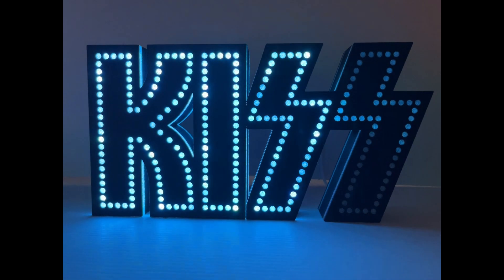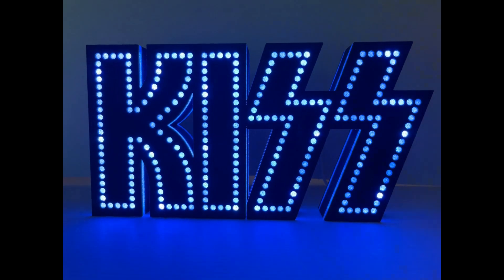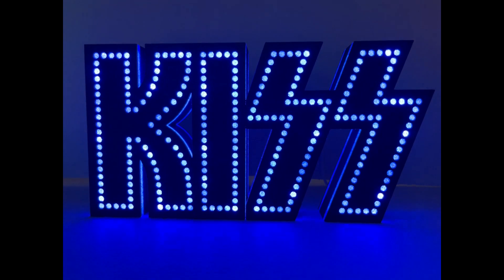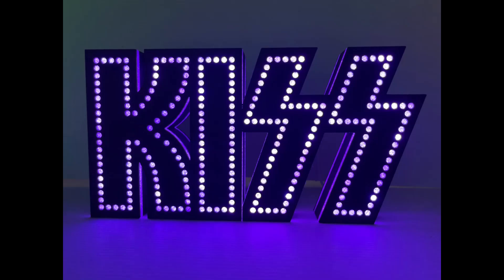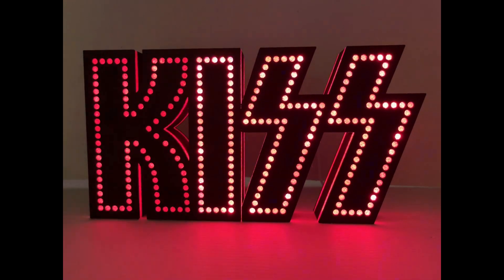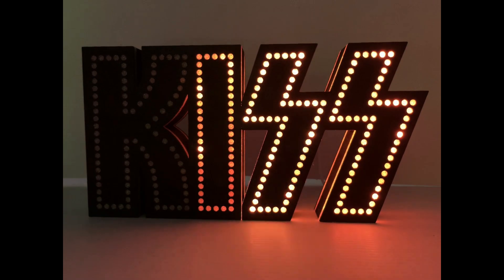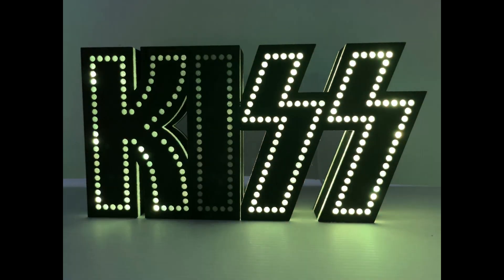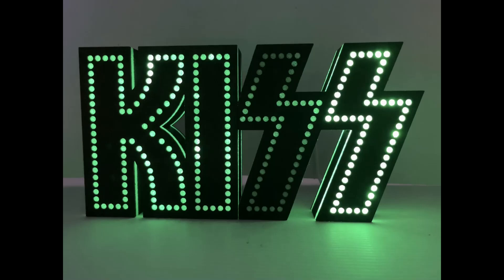Dynasty light box v10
KISS Dynasty light box v10 with Govee RGBIC LED colored lights

Custom designed, 3D printed and fully assembled.

The box is approximately 11-1/4” wide 6” tall and 1-1/2” thick. Box made from black and clear with silver glitter plastic. The holes in the front and side strips let the light bleed through. Exterior of the box is textured. The back is removable, if by chance the lights ever need to be replaced.

LED strip wrapped around the inside edge of the box. They operate with the Govee app on a smart device via bluetooth also has an inline controller on the power cord. Powered with a 7' foot cord with 110 volt US plug. You can select a solid single color of your choice, select from many different blinking sequences and also choose for it to blink using the sound sensor. The strip has a built in sound sensor to sense sound and blink to your music or sounds from a near by source. The app has tons of scenes to choose from along with a DYI option to make your own.

NOTE FOR OVERSEES BUYERS THE POWER REQUIRES 110 VOLTS. A stepdown convertor may be needed from 208v to 110v.

THE BOX DOES NOT PLAY MUSIC. The lights sense sound from a near by source.